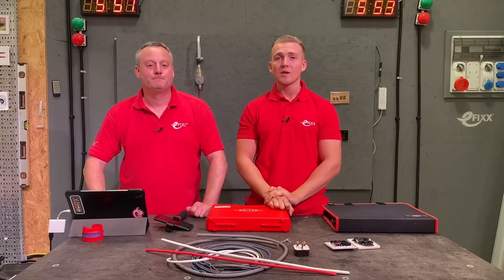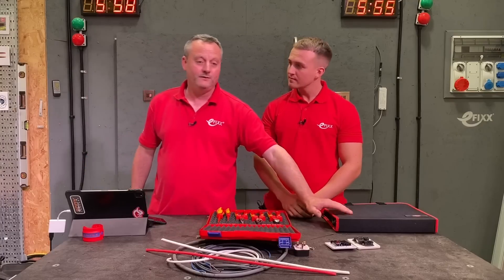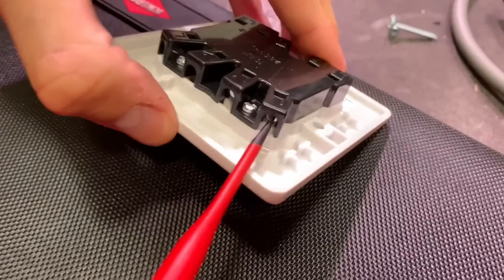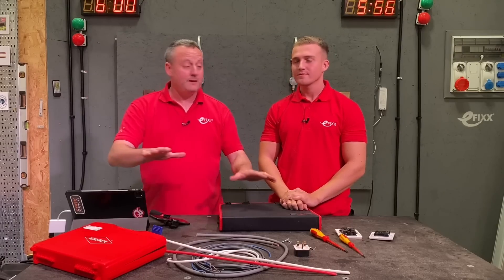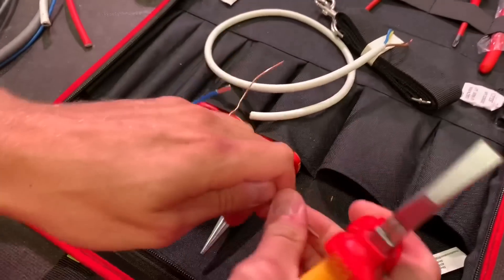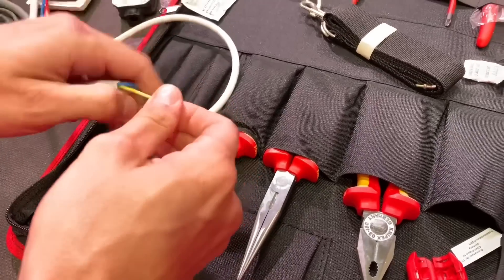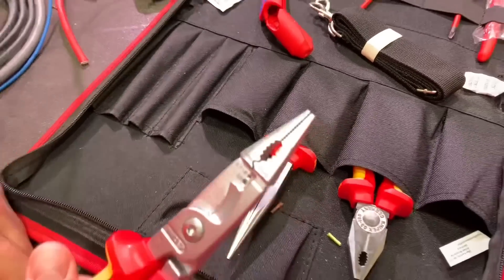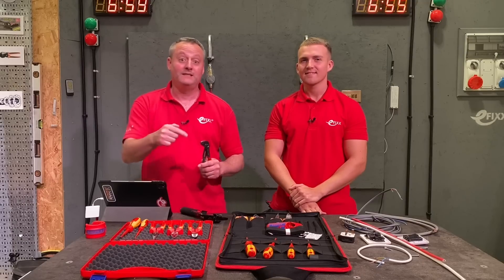KNIPEX APPRENTICE ELECTRICIANS TOOL KITS - 🧰 25% OFF 🧰 Discount code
Tools are essential for anyone undertaking electrical training and apprenticeships. Knipex have put together these electrical tool kits with a range of quality essential electricians tools. Who better to review them than members of the eFIXX team who train apprentice electricians.

Kits contain - Electricians side cutters, combination pliers, long nose pliers, insulated screwdrivers

== AD
TOOL KITS FEATURED
👉Knipex EBA102 5 Piece Basic Electrical VDE Starter Tool Kit In Case

👉Knipex EPA103 10 Piece Premium Electrical VDE Starter Tool Kit In Case

⚡️🛠 25% off - use code ** KNIP25 ** at the checkout

Time Stamps

00:00 Knipex apprentice tools kits
00:30 First tool kit
01:21 Knipex carrycase compact
02:00 Correct size screwdriver
02:12 Larger tip required
03:20 Side cutters and plyers
03:29 Nibbling at flex
03:58 Stripping with plyers
04:36 Ergostrip
05:24 5 in 1 plyers

📹 Presented by
Gary Hayers - Editor eFIXX
Jake Hardcastle - Leeds College of Building